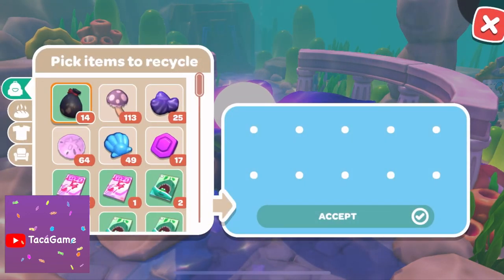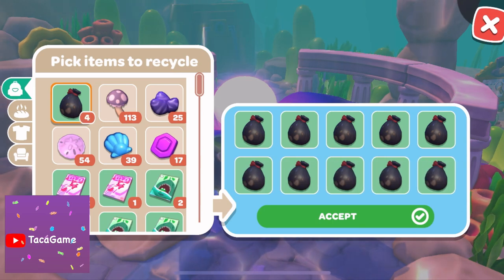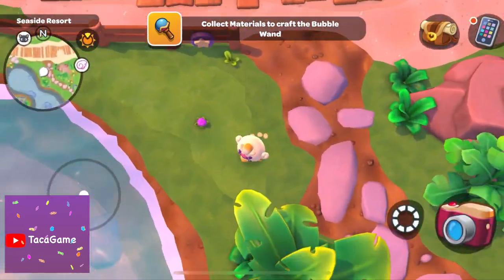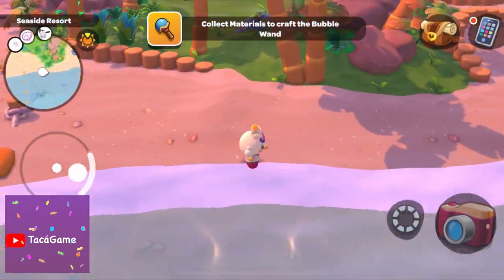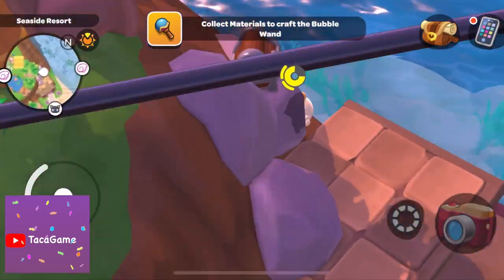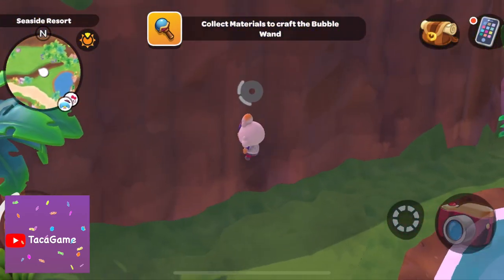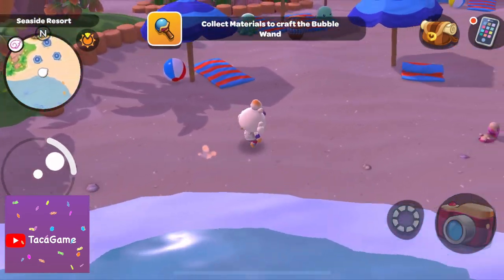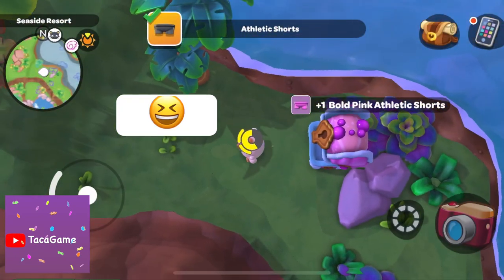Whats inside RADIANT CHEST 🌸 ❓❔❓❔❓// Coral Key 🔑// Hello Kitty Island Adventure // GG